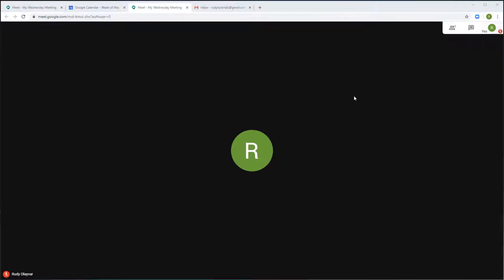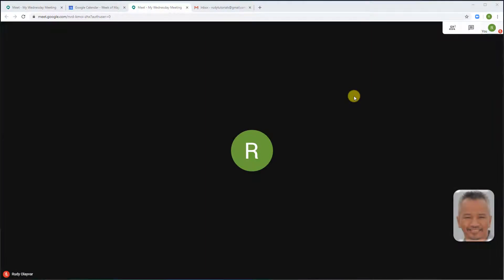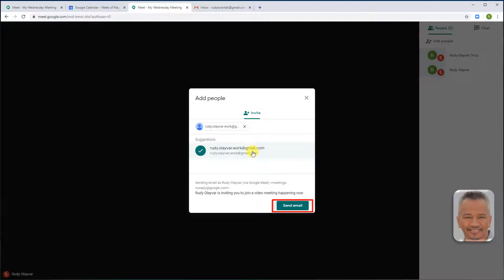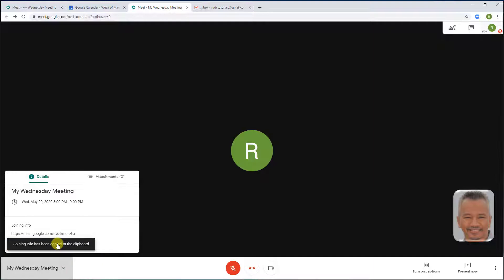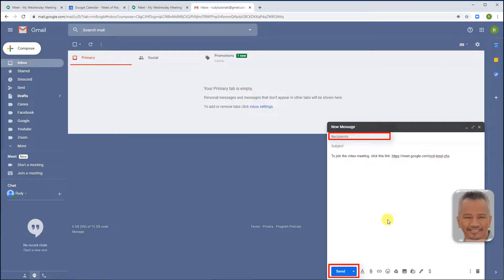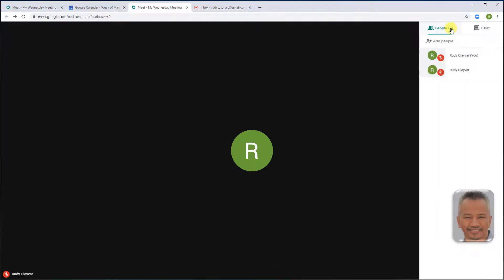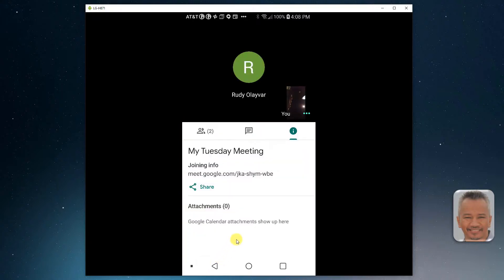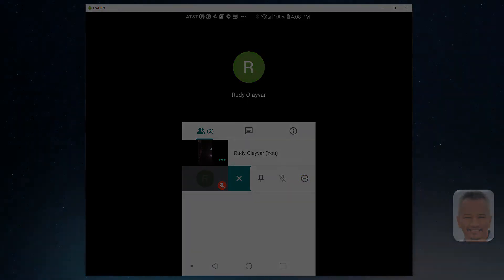How to Google Meet | Add or Remove People In Meetings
During a meeting, on the top right of the screen, go to people, click add people, enter name or email addresses of who you want to add, and send email.

You can also copy and paste the meeting details and link into another app and send it to the person, by going to the meeting name, click on copy joining info, open your favorite app, start a new email, right click and paste, add the person you want to send invite to and send.

To remove people….. on the top right of the screen, go to people, hover over the person to be removed, click the down arrow and remove.